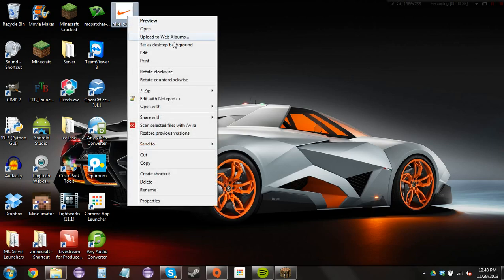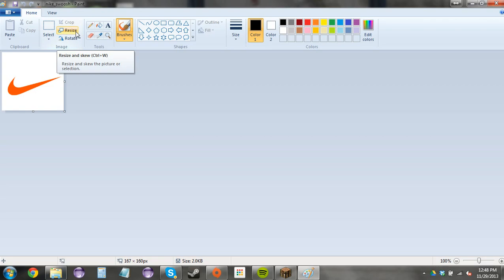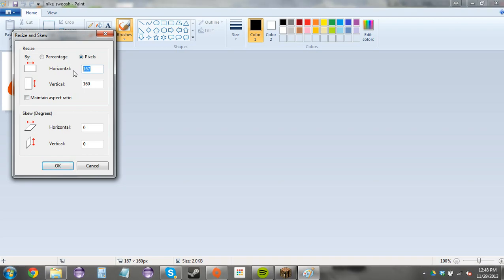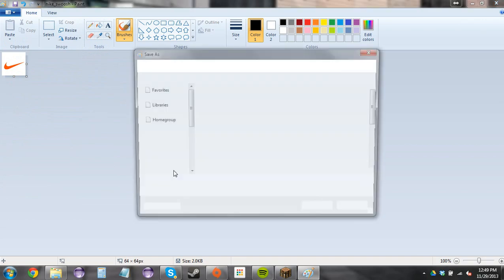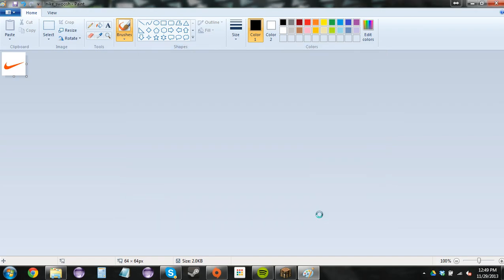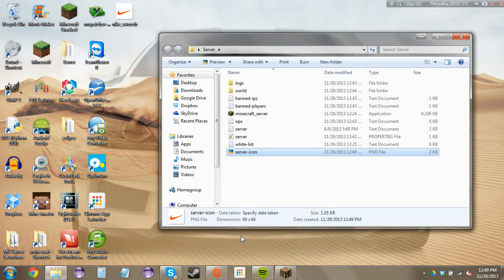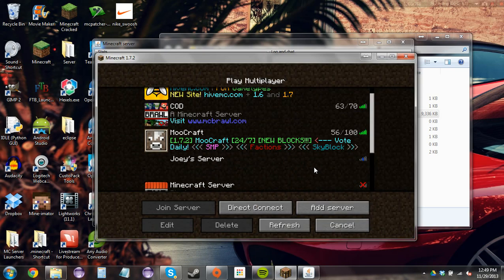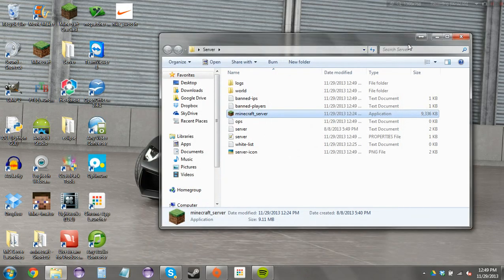How To - Set Minecraft Server Icon - 1.8.4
A tutorial explaining how to set a server icon for your Minecraft server. Works for Vanilla and Bukkit.